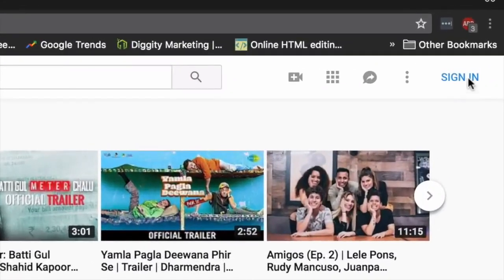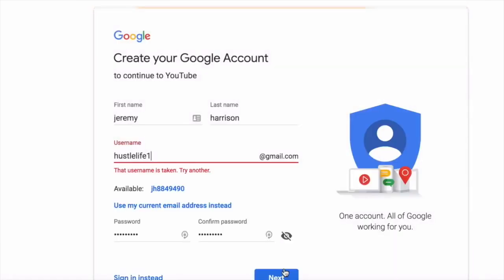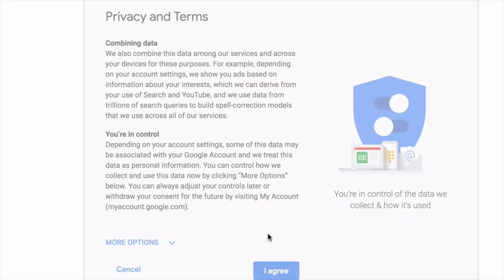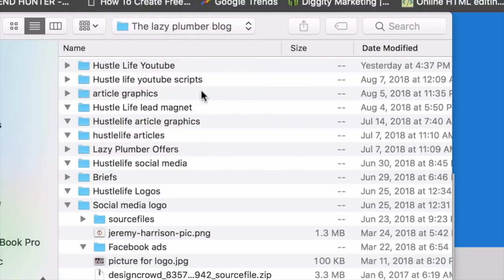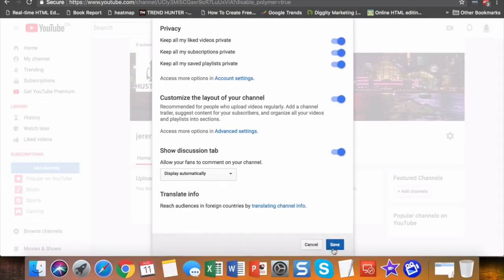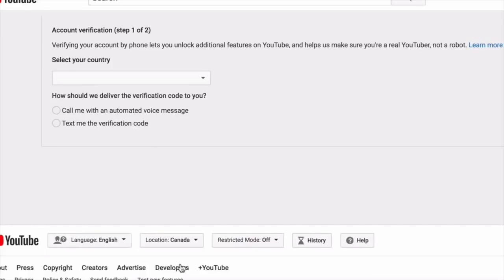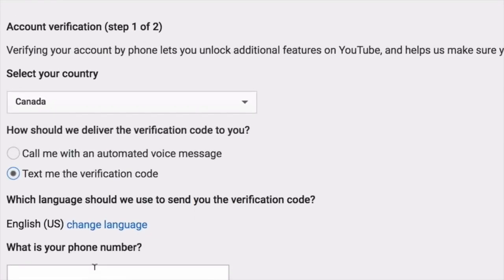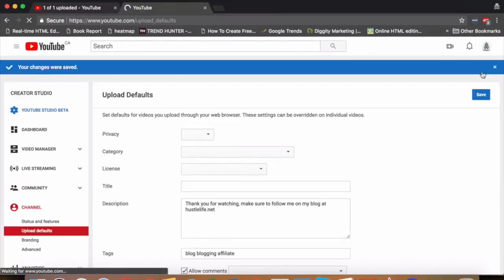How to Create a Youtube Channel for Beginners- A step by step toturial 2019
To create a personal channel
Follow these instructions to create a channel that only you can manage using your Google Account.

Sign in to YouTube on a computer or using the mobile site.
Try any action that requires a channel, such as uploading a video, posting a comment, or creating a playlist.
If you don't yet have a channel, you'll see a prompt to create a channel.
Check the details (with your Google Account name and photo) and confirm to create your new channel.